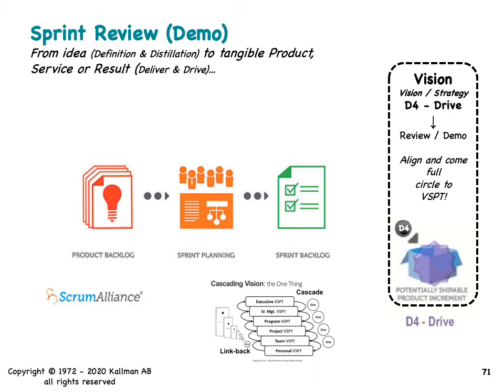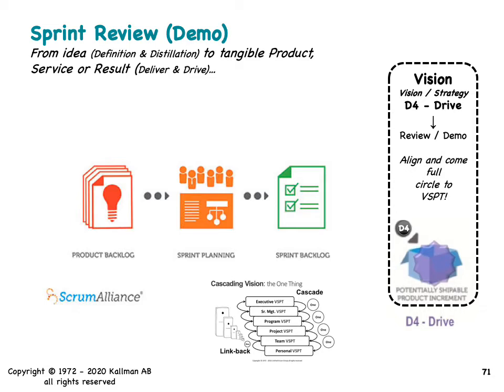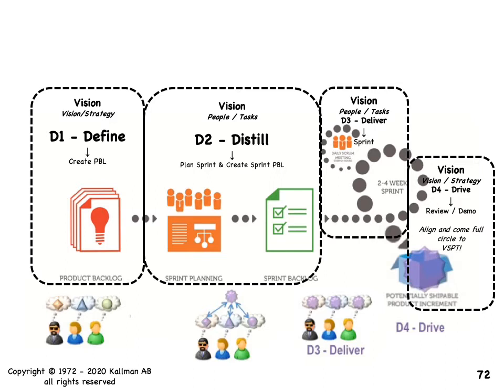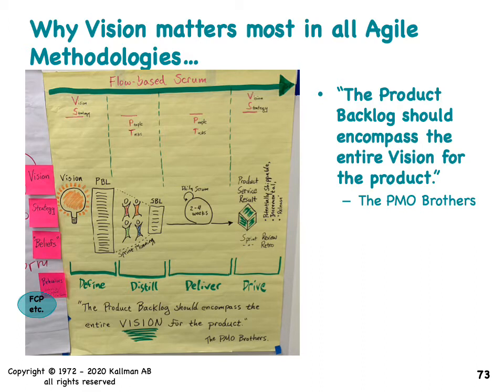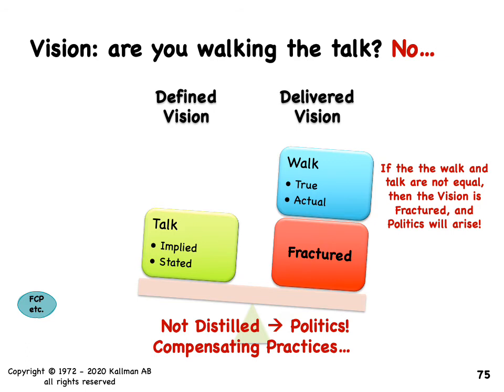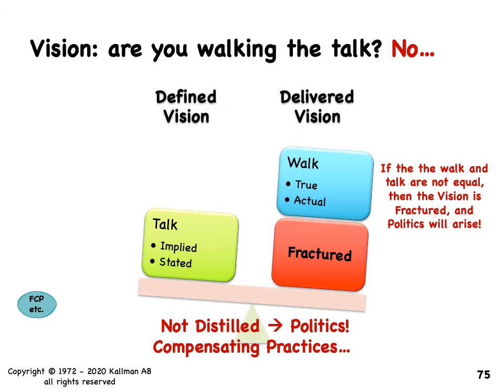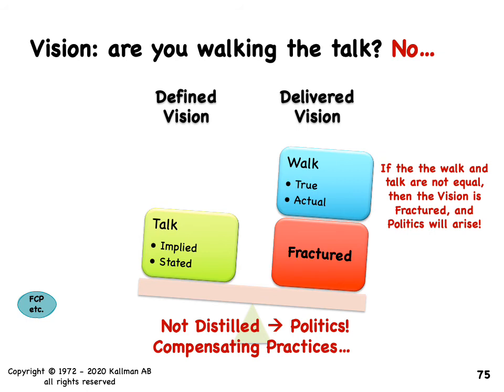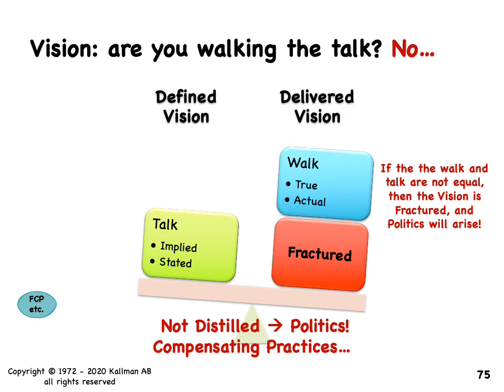Flow based Scrum Master Online Content 2020 part 3c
This is the ninth video (part 3c) of a 12-video series (approx. 4 hours  long) for using Flow using Flow to turbocharge Agile and Scrum.

For those of you who are collecting PDUs for PMI or SEUs for Scrum Alliance, this series is worth 3.75 PDUs / 3.75 SEUs.

Note: if you have already watched the other Flow video series, then this presentation is worth 2 PDUs. If you haven’t already watched the other video series (or, you are watching this again), then this presentation is worth 3.75 PDUs.